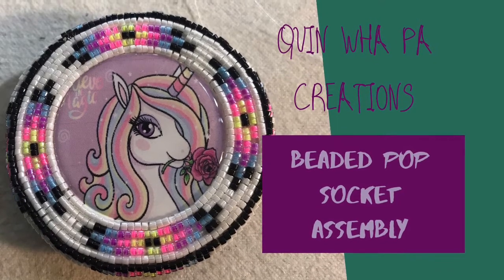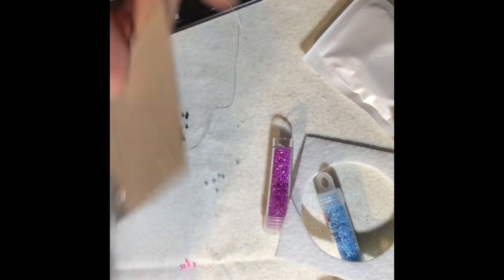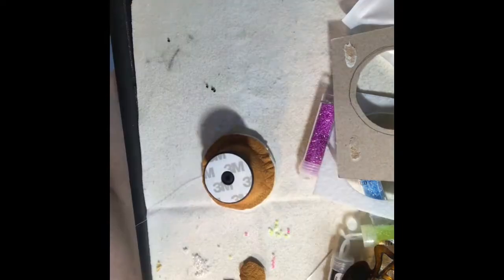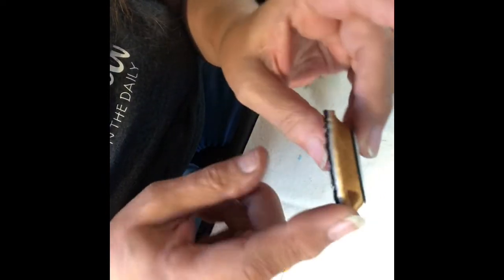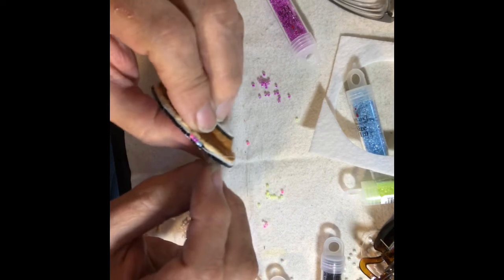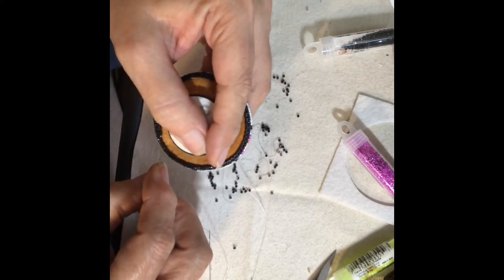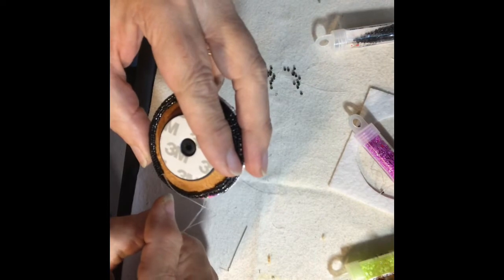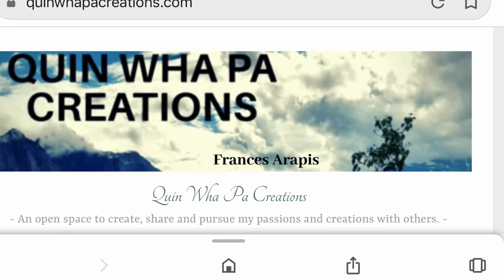Beaded Pop Socket Assembly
Demonstration of assembling beadwork that is larger to a pop socket base.